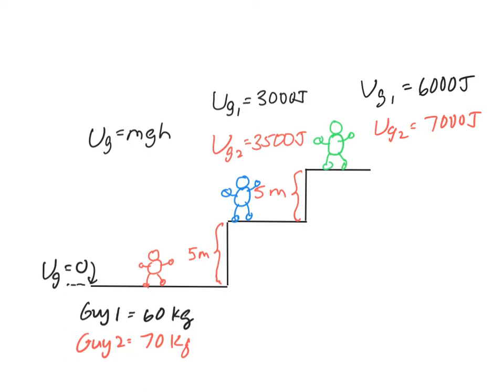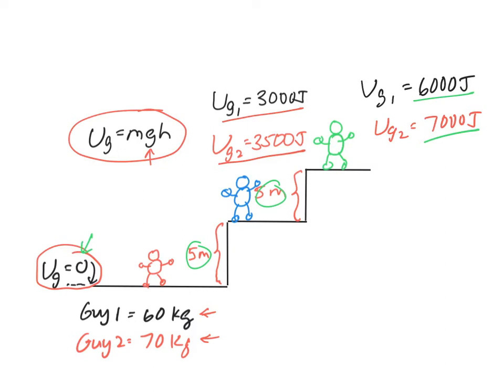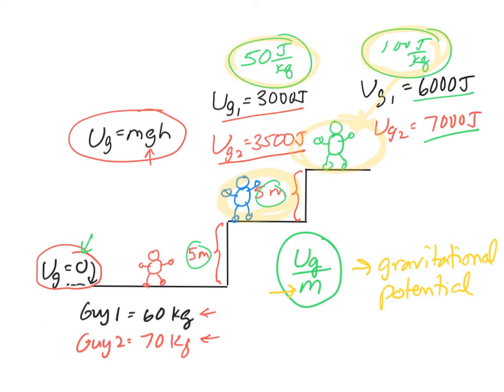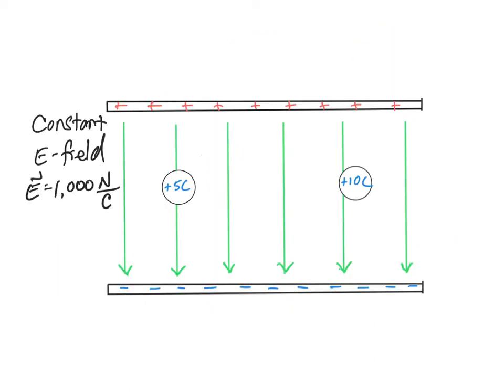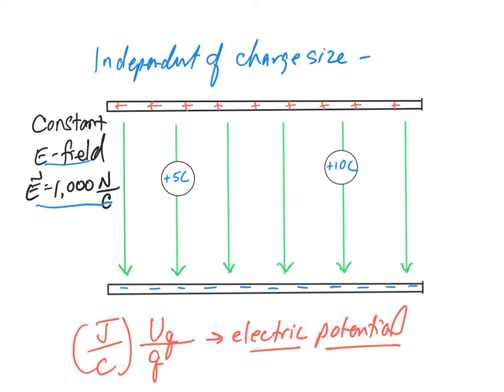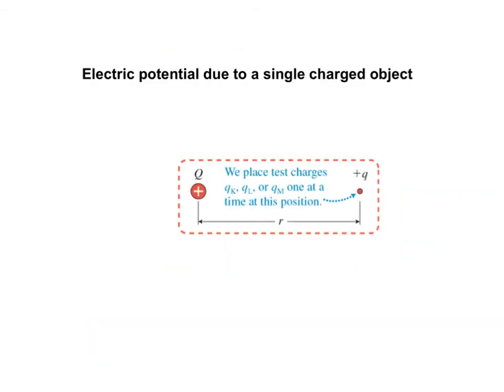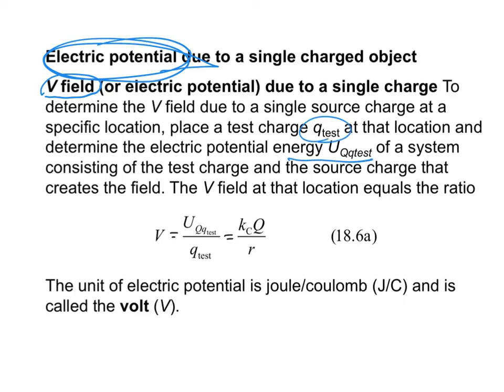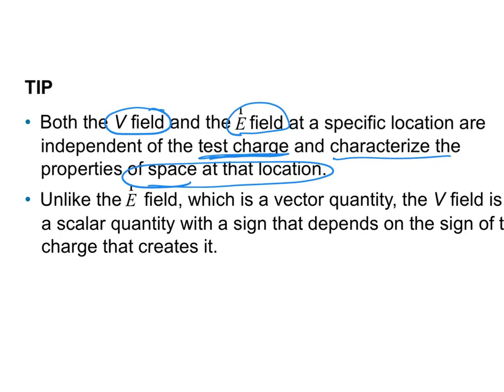Electric Potential Notes